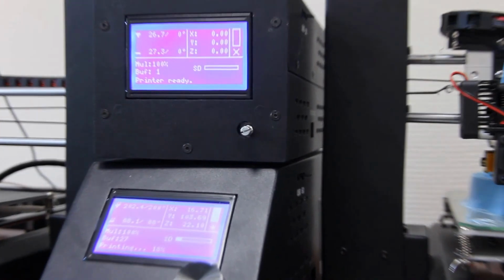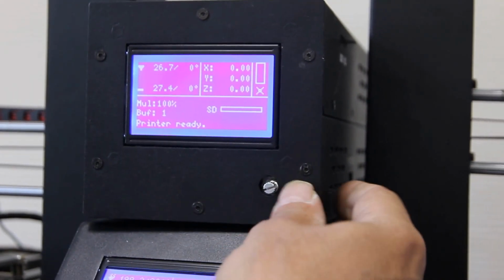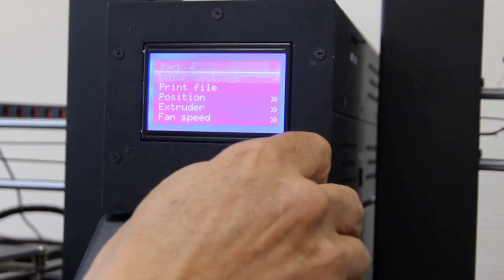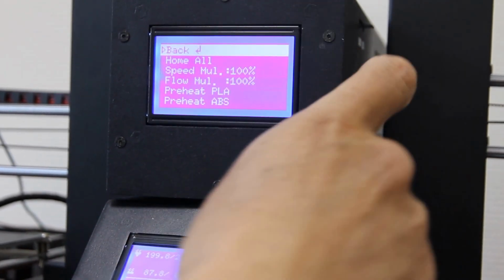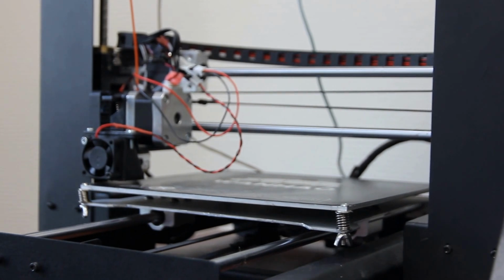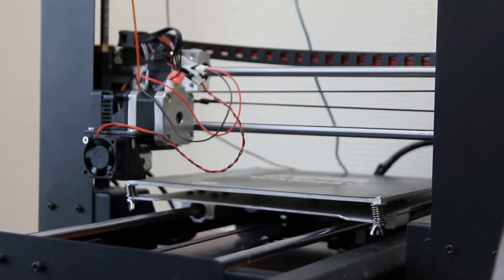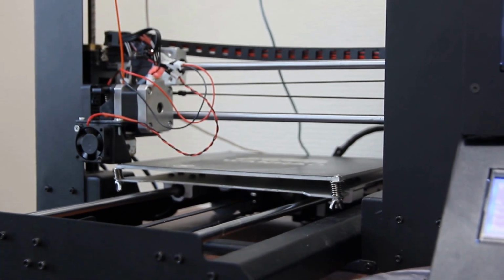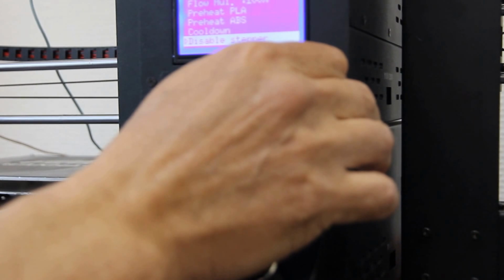Initital settings of WanHao 3D printer DuPlicator i3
How to make an initial settings of a 3D printer WanHao Duplicator i3 (pruso)